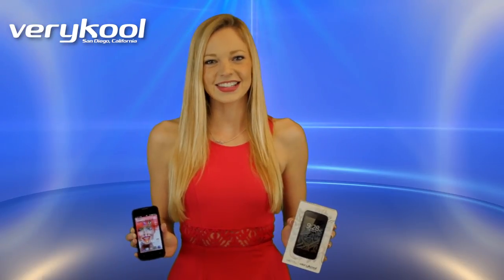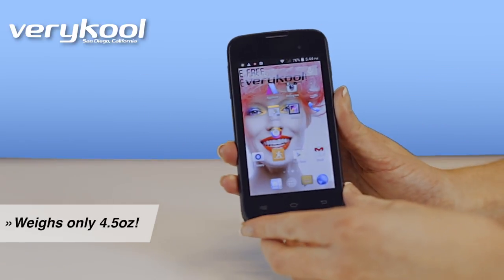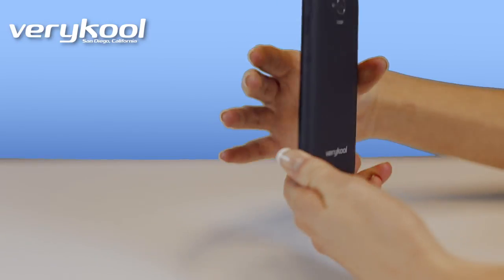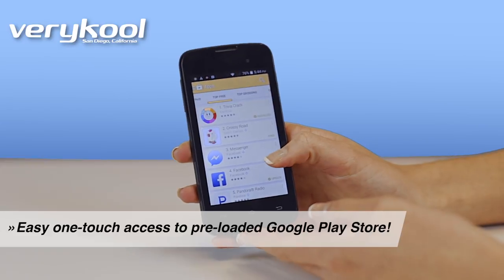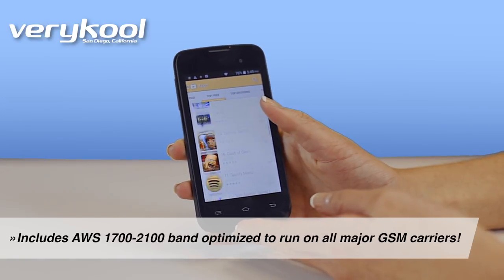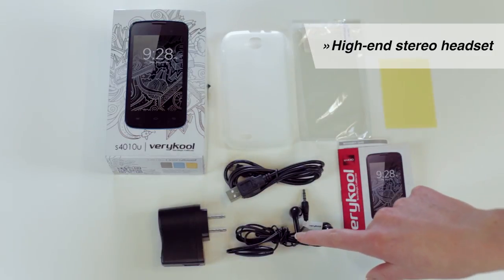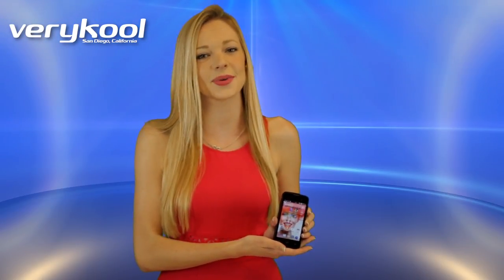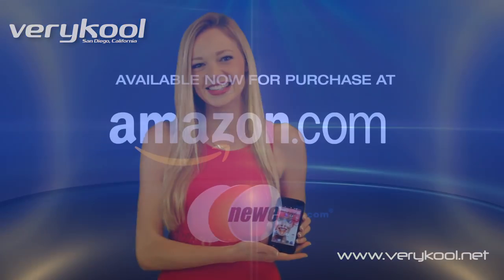verykool Gazelle s4010 First Look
Say hello to the inviting and stylish Gazelle s4010. This fun and compact smartphone is equipped with all the essentials needed to surf the web and enjoy the hottest apps and games including pre-loaded Google Play Store access! The Gazelle is 4G ready and features an impressive 8-megapixel rear camera, front-facing camera, a 4-inch screen, and a dual-core processor. The Gazelle comes optimized with an AWS band which allows it to run seamlessly on all major GSM carriers like T-Mobile, AT&T, and metroPCS!